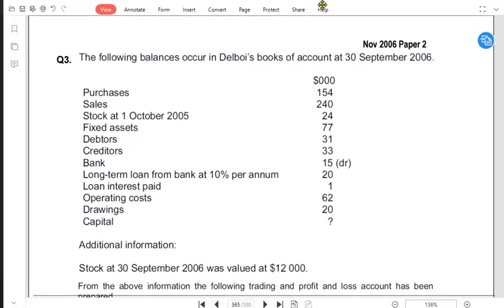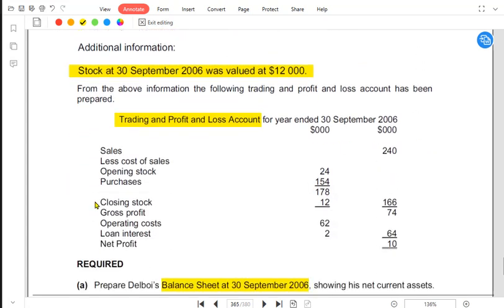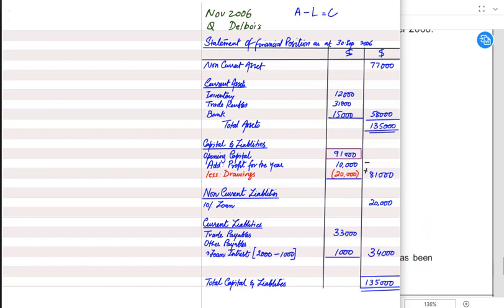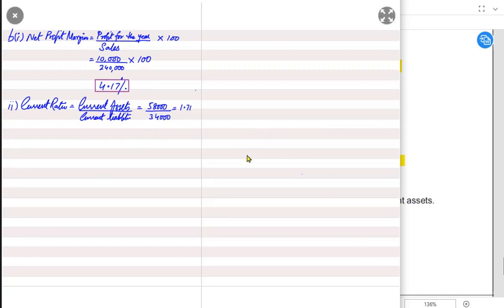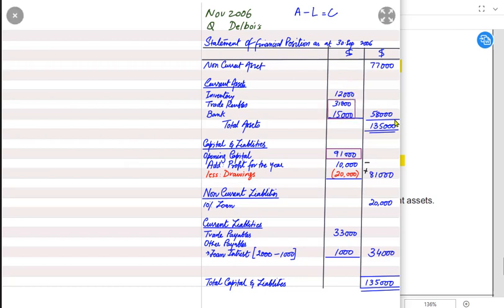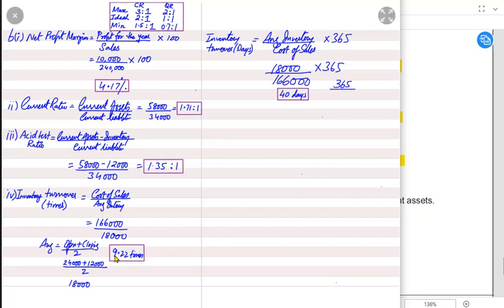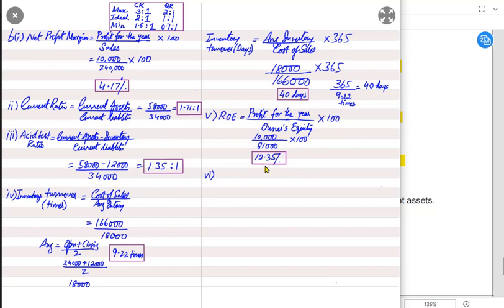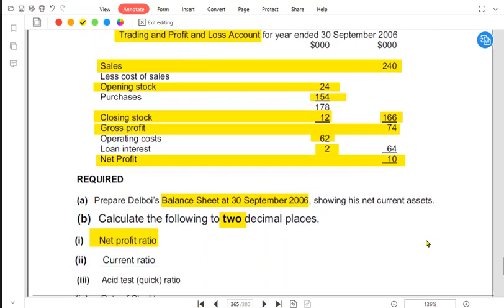Ratios Analysis - Delboi | English